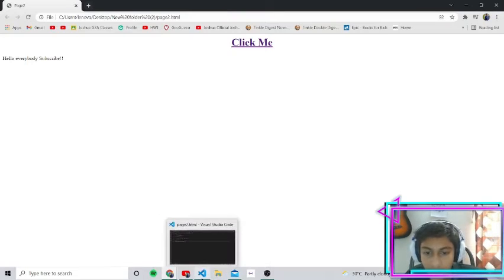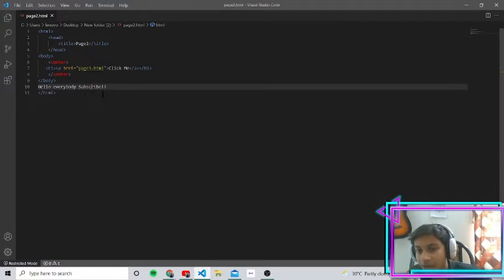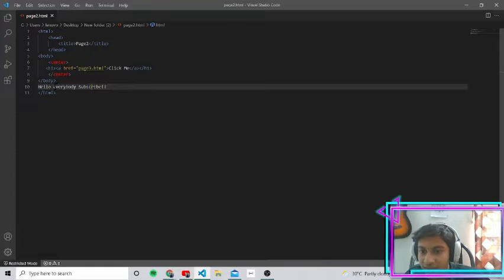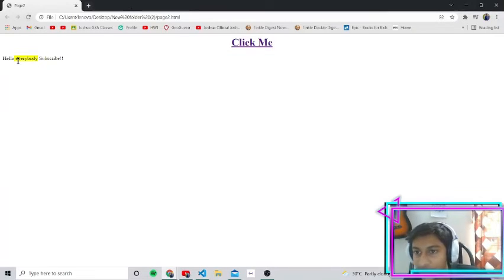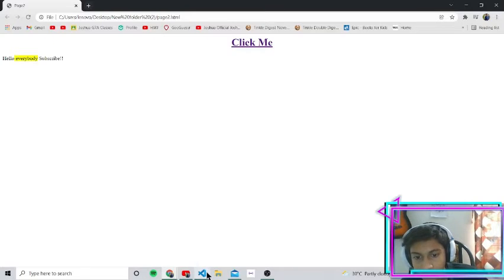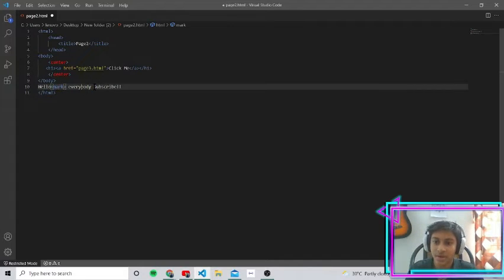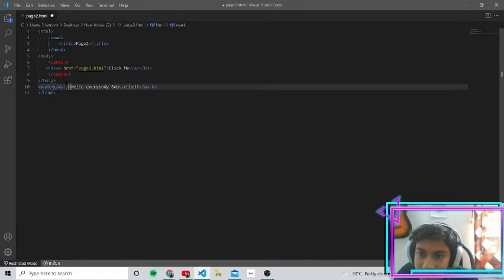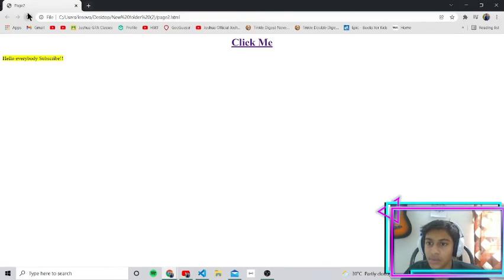How to Highlight a text in HTML - HTML With Joshua | Koncinseology